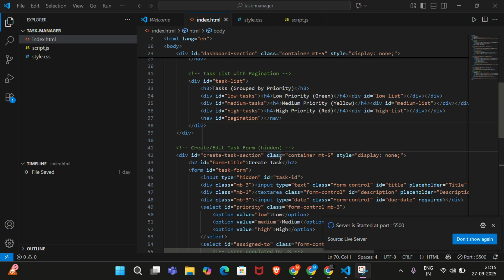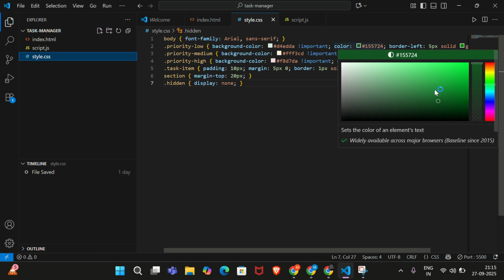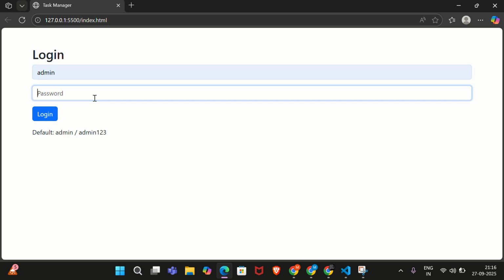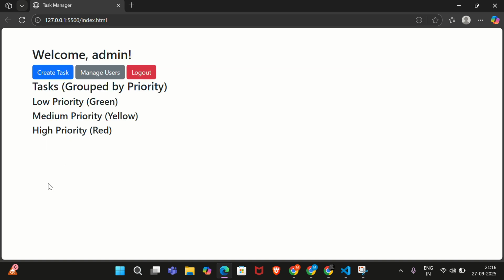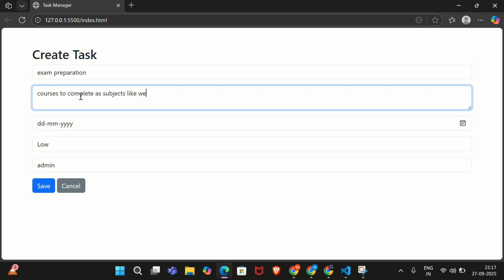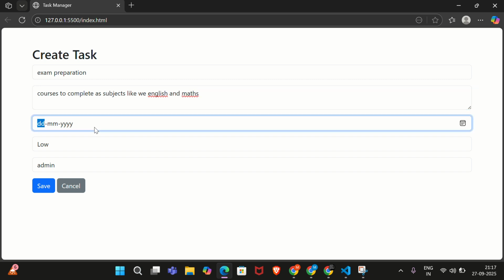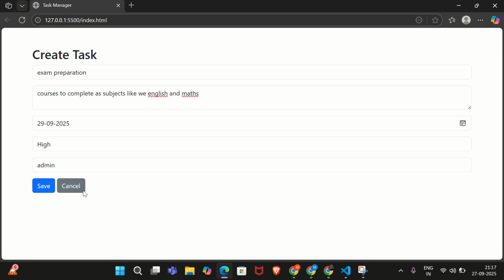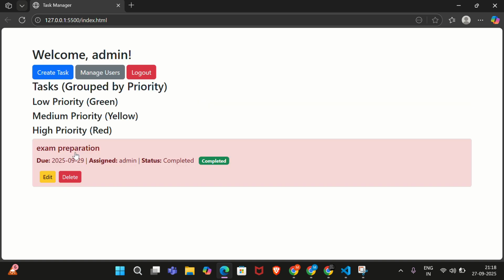Mern Full Stack Development task